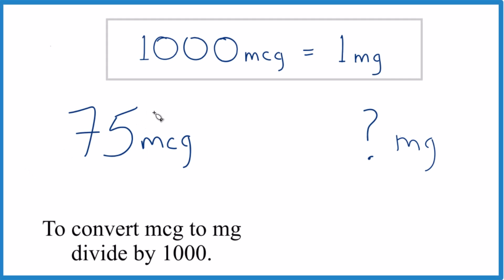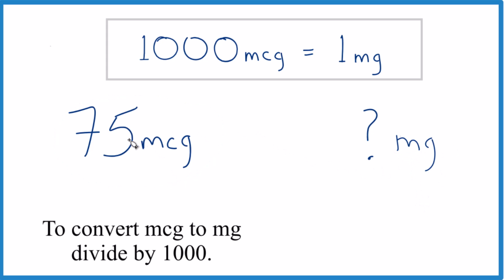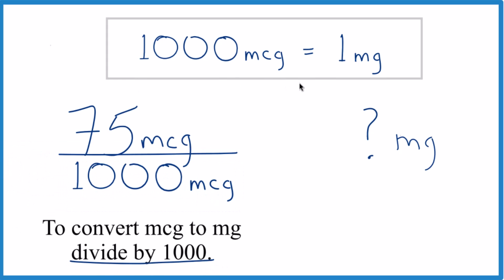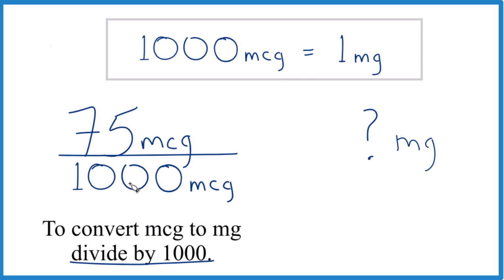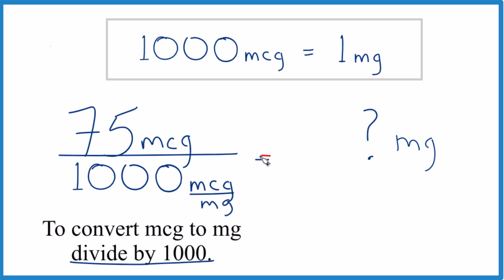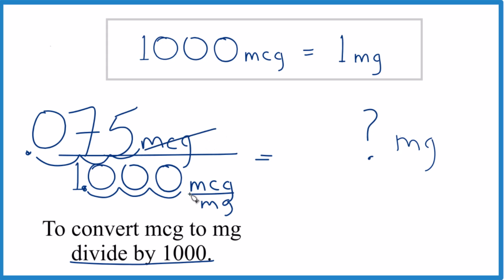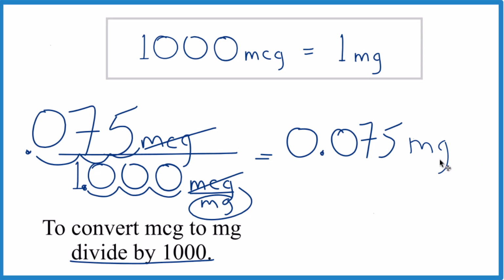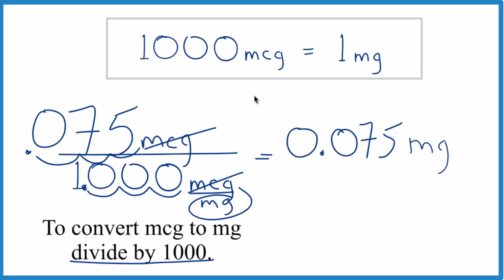How to Convert 75 mcg to mg (milligrams)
To convert 75 micrograms (mcg) to milligrams (mg), you need to understand the relationship between these two units of mass. One milligram is equal to one thousand micrograms.

Here's a step-by-step description of the conversion process:

One milligram (mg) is equal to one thousand micrograms (mcg).

To convert micrograms to milligrams, you divide the number of micrograms by one thousand.

Given that you have 75 micrograms, you perform the following calculation:

75 micrograms divided by one thousand equals 0.075 milligrams.

Therefore, 75 micrograms is equal to 0.075 milligrams.

So, 75 mcg is equal to 0.075 mg.